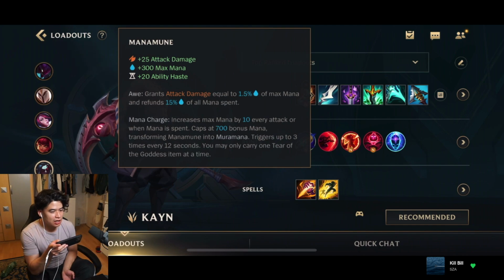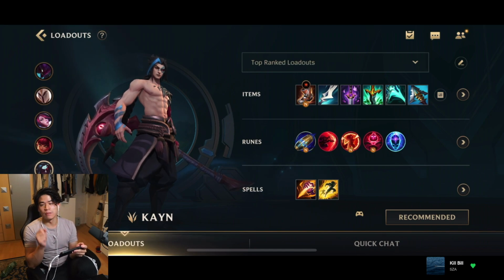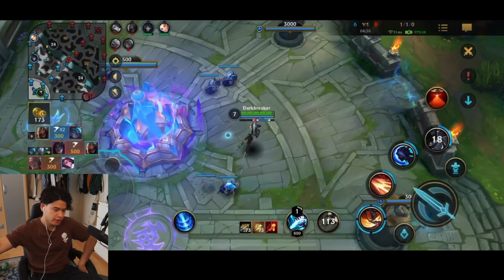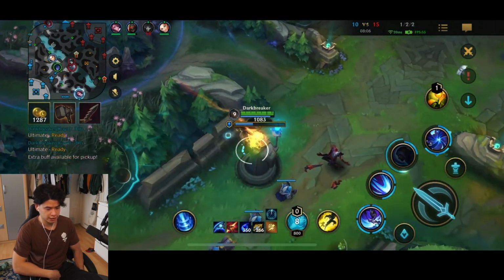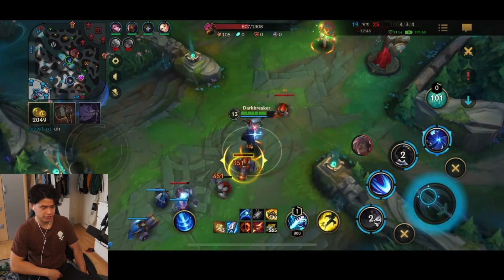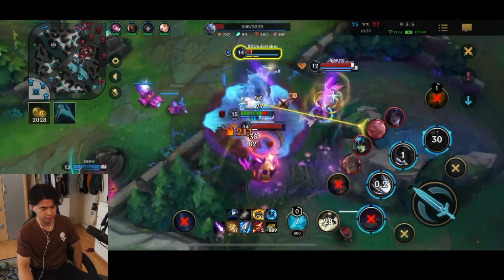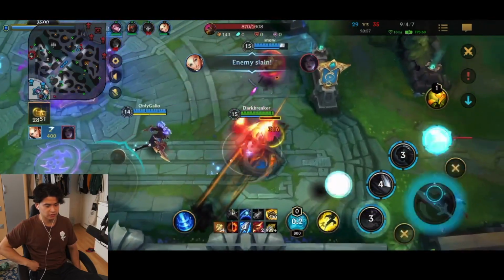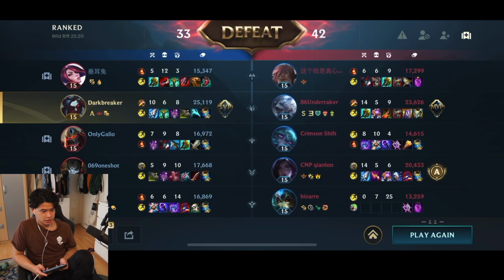WILD RIFT BLUE KAYN BROKE THE META CHALLENGER TIPS TO DOMINATE EVERY GAME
League of Legends Wild Rift  BLUE KAYN BROKE THE META CHALLENGER TIPS TO DOMINATE EVERY GAME

0:00 Intro
0:40 Kayn Item Build & Runes
6:20 Game 1
32:40 Game 2

►Songs:
Marshvll - The Vibe VIP (ft. Yung Fusion)